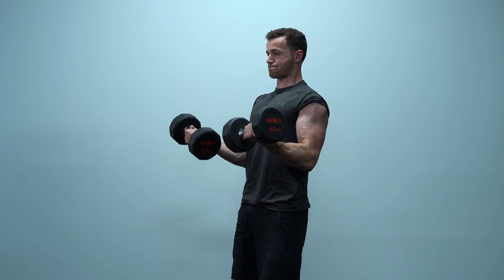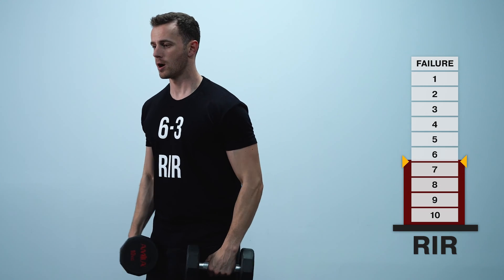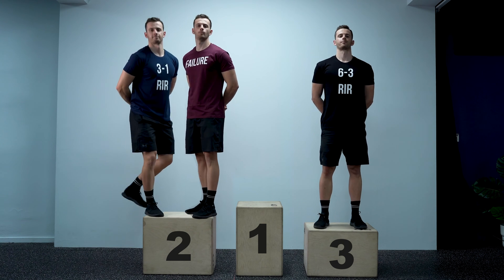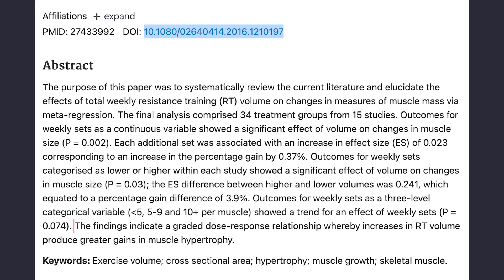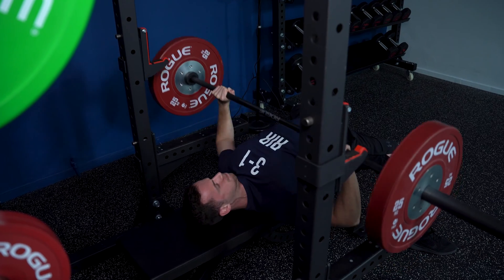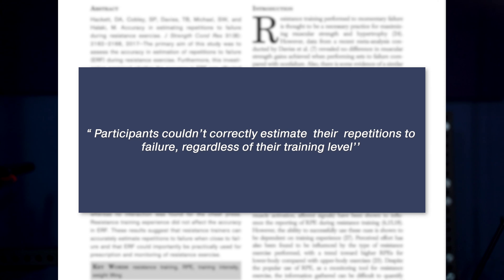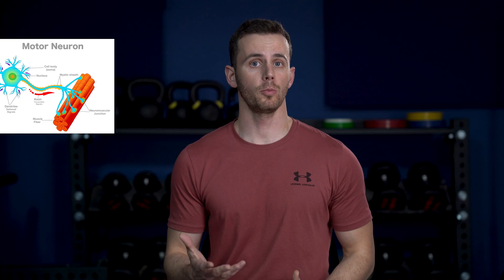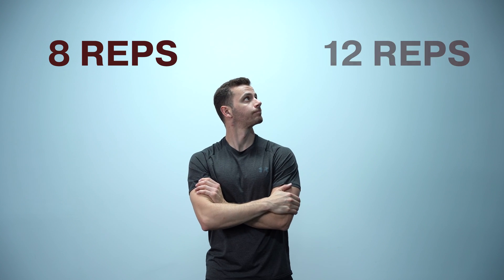Should You Train To Failure To Build Muscle? - (Science Overview)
Is training to failure necessary for muscle growth?
     The quick answer is no, but this only makes things even more complicated than they are. And I say this because if training to failure is not necessary to build muscle, then what is the ideal intensity of effort that one should have to see noticeable results in muscle growth?
 To answer this question we need to understand what we really compare in this debate. You see most people compare failure training with just any type of non-failure training. However, a "non-failure set" can be anywhere from 10 to 99% of the repetitions done in a failure set. To make things simple, if you do 16 reps on a failure set, a non-failure set on the same intensity can be anything between the range of 1 to 15 reps. So comparing failure sets with non-failure sets, in general, doesn't help a lot. The only accurate comparison between the two practices is when we specify how many repetitions before failure, did the non-failure group/set stopped. This can be done through a scale called Reps In Reserve (RIR). In this scale, an RIR of 0 equates to training to failure, an RIR of 1 equates to stopping 1 repetition before failure,  an RIR of 2 equates to stopping 2 repetitions short of failure, and so on.

 The actual question that we should be asking then is "should we train to failure for muscle growth or should we train with one or more Reps In Reserve (RIR)?"
And the answers here are pretty simple. The evidence that we have today indicates that training all the way to failure is more effective for muscle growth than training with 6 to 3 RIR. So should you train to failure on every set? Well... no. You see, when failure training was compared with non-failure of 3-1 RIR most of the studies found no differences between the two, and one found that the non-failure group had significantly better results in building muscle. It seems then that when you get close to failure, between 3 to 1 reps, but not all the way to failure, is the most effective practice when trying to build muscle. Most of the authors of the studies presented in this video believe that this comes mainly from the effect that failure training has on recovery time. Training close to failure will definitely increase your recovery time and make you perform worse in the following training sessions.

However, specifically for muscle growth, training to failure occasionally is necessary at least for one reason.
And this comes from our inability to accurately estimate how many repetitions are left to failure on each set. What this means is that most of us that will try to train with 1 or 2 RIR, will probably train with 4 or more RIR. This is the same for both trained and untrained individuals as was shown by a 2017 study by Hackett and co-workers. In this study, authors reported that participants couldn’t correctly estimate their repetitions to failure regardless of their training level. In their conclusion, they pointed out that “the majority of sets should be performed close to failure, with failure sets used sparingly”.

So this is where the need for failure sets comes handy.
You can use failure sets at the last set of an exercise to test if you are truly training at the intensity you want.
However, you shouldn't do failure sets at the end of each session. And that's because this is similar to what Carroll and colleagues did in 2019 on their failure protocol and remember that they found the non-failure groups to have more gains. So using failure sets as a daily practice is probably not a good idea and is probably better to use it sparingly, to test if you’re on the right track.

Contents of the video:
00:00 - Intro
00:27 - Studies Comparing Failure with 6-3 RIR
00:49 - What is RIR?
01:22 - Failure takes second place...
01:54 - Studies comparing Failure with 3-1 RIR
02:47 - The 4 cons of failure training
04:32 - And the winner is...
05:22 - Why you should STILL train to failure... occasionally
06:36  - Why not do a failure set at the end of each exercise?
07:07 - The two most popular arguments in favor of failure training
08:19 - What is the optimal rep range for muscle gains?